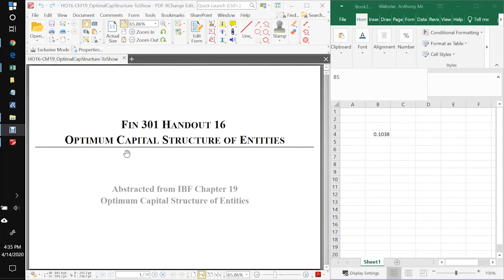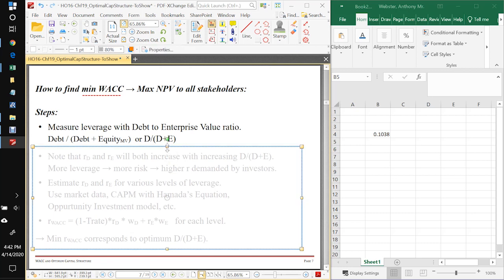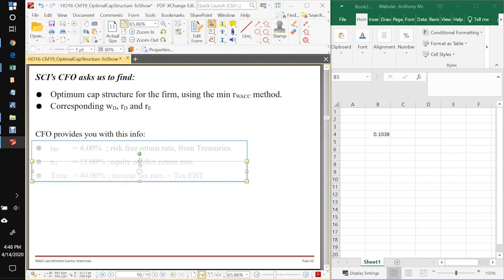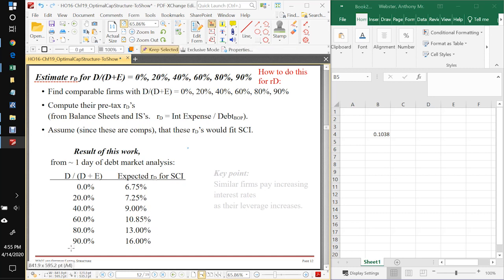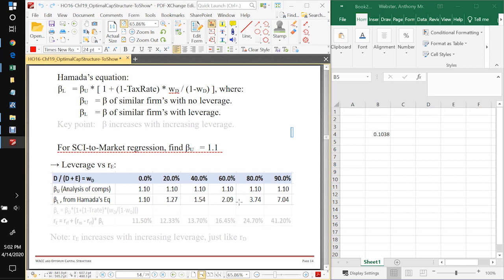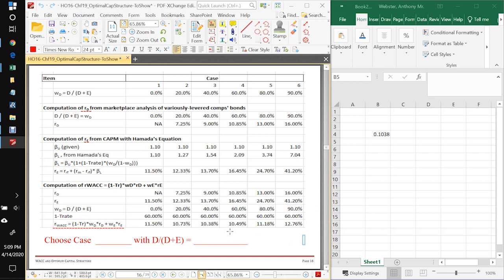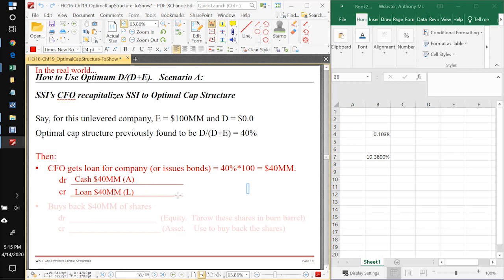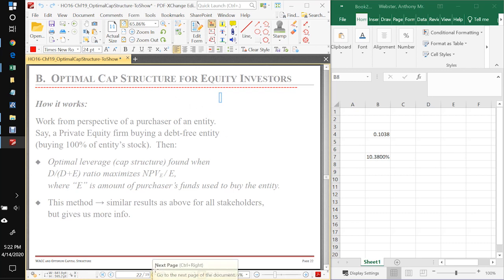HO16 Optimum Capital Structure